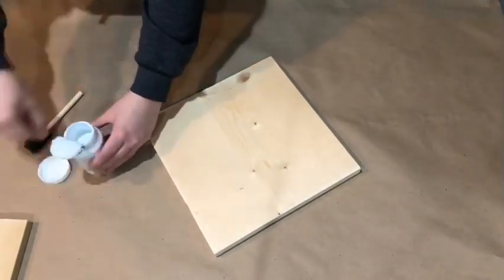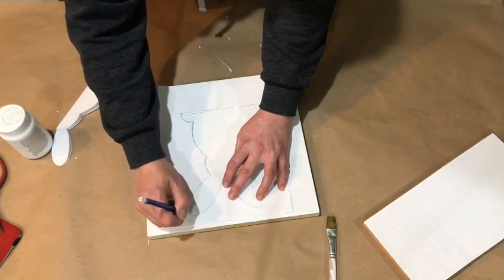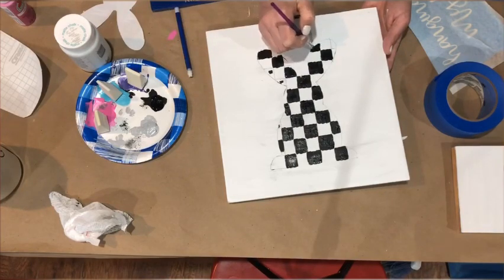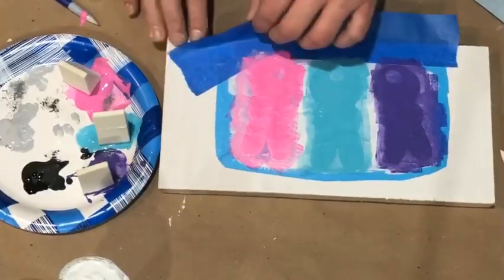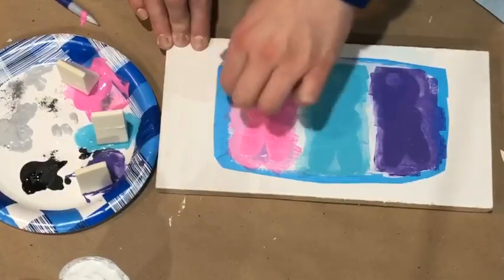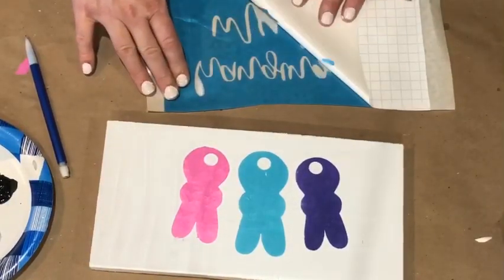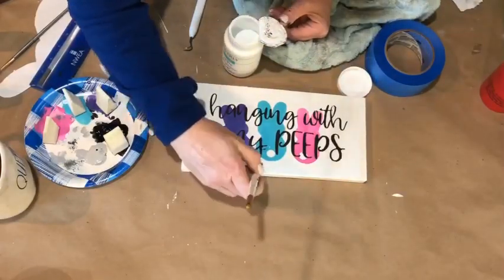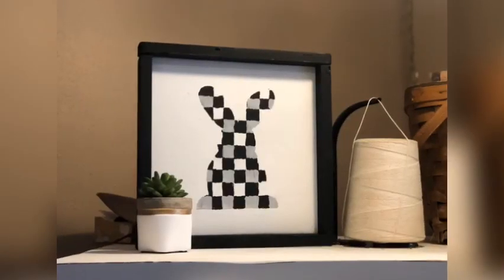Cute Easter Signs | painted Buffalo Plaid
Be sure you are following Heidi at Happily thriving Heidi

You can follow me always at Instagram - @prairie_treasures

All of the Jewelry I wear is from McKinley’s Paparazzi Store